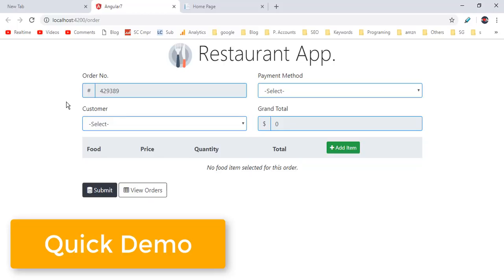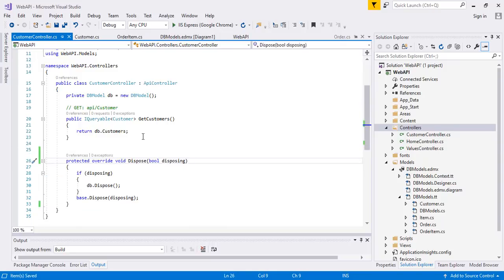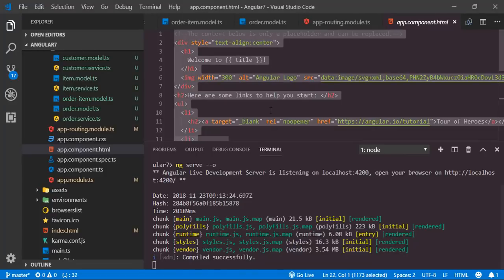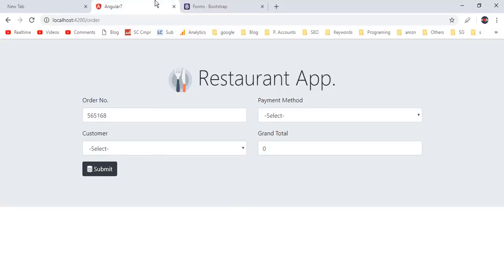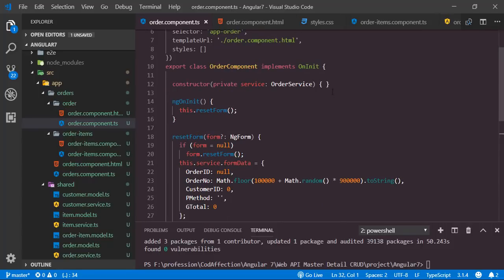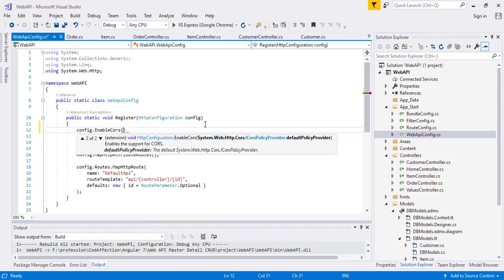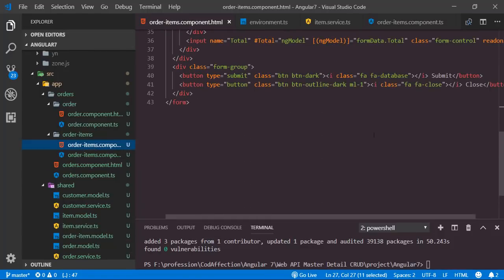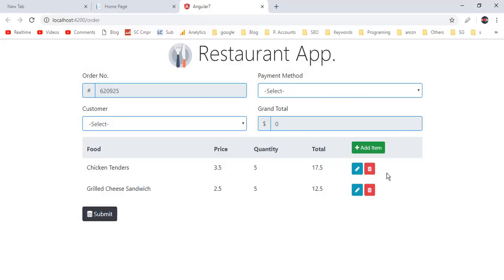Complete Angular 7 Master Detail CRUD with Web API - Part 1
# NuGet Command: Install Web API Cors
Install-Package Microsoft.AspNet.WebApi.Cors

# NuGet Command: Fix Version Compactability of Cors and Http
Update-Package Microsoft.AspNet.WebApi -reinstall
Install-Package Microsoft.AspNet.WebApi.Core

➤ UPI App

Angular 7 Master Detail CRUD Operations Implemented in Asp.Net Web API using Entity Framework.

In this and next video, we'll cover how to implement Master Detail CRUD Operations in Angular 7 with Web API Back-end. All of the CRUD Operations - Insert, Update, and Delete are implemented from Scratch Using sample project for Restaurant Orders.

Contents discussed :
- How to design advanced master detail CRUD Operations in Angular 7.
- Open detail form in pop dialog using Angular Material.
- DB Design for Master Detail with foreign keys.
- Enable CORS in Asp.Net Web API.

The following points are covered in part 2
- CRUD Operations on Master Detail in Asp.Net Web API
- Retrieve and Display Master Details in Angular 7 with the help of LINQ in Web API.